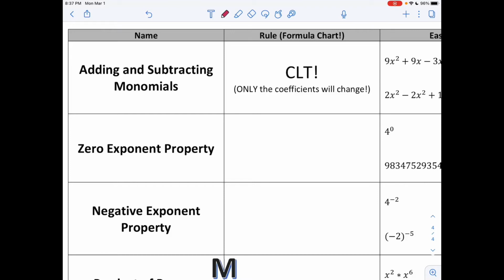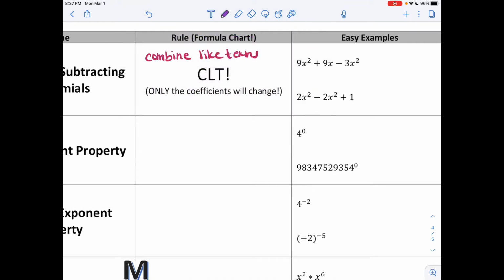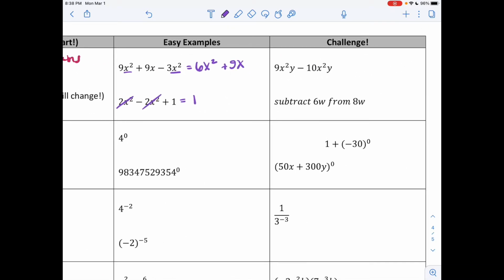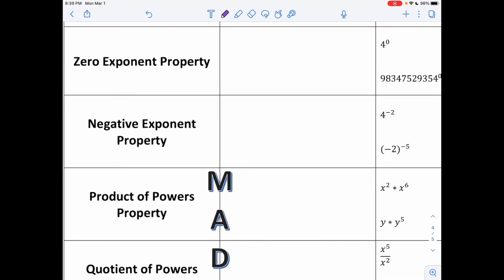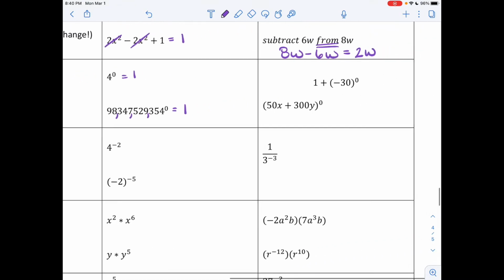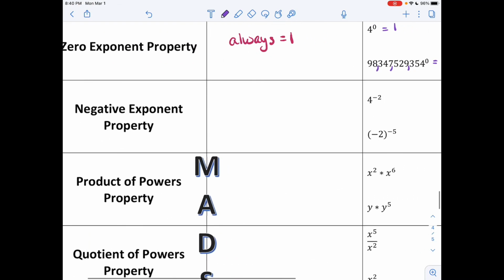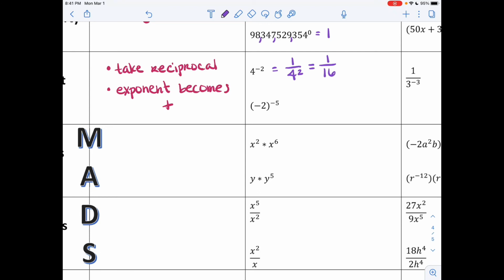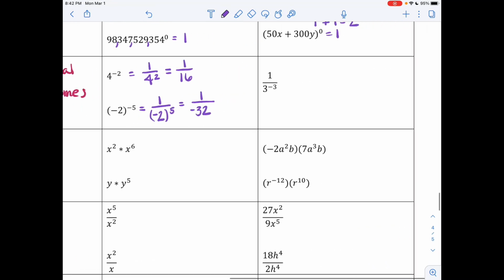Lesson 6.1 PreAP Part 2